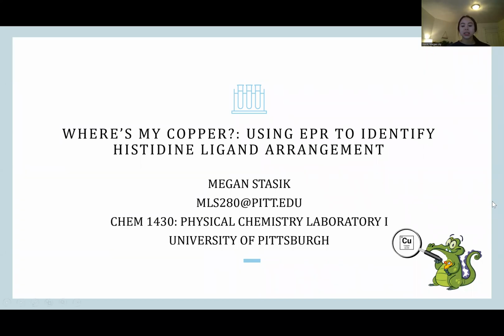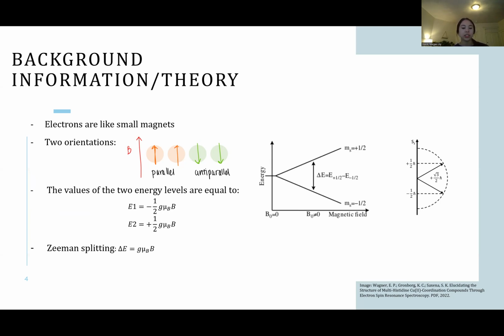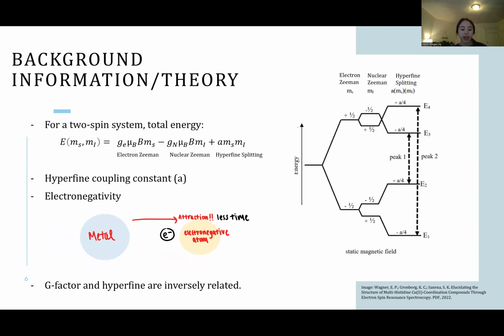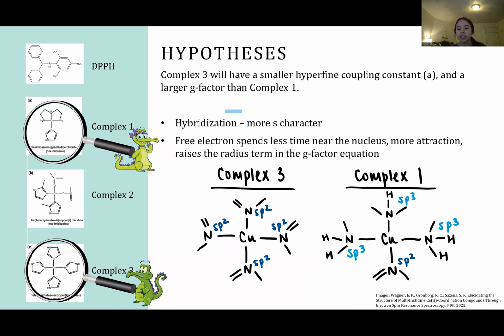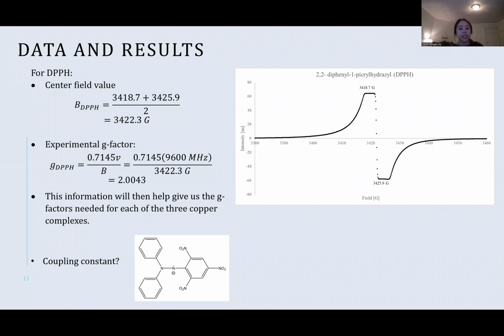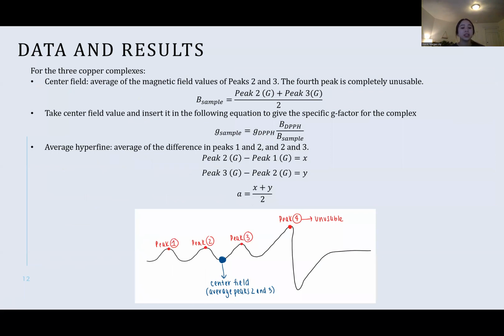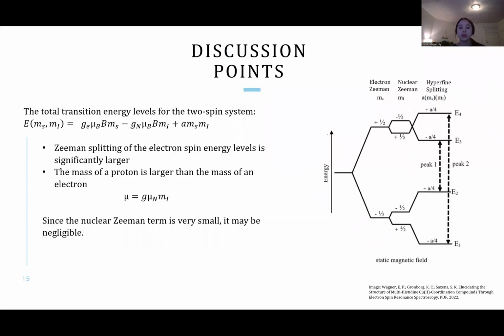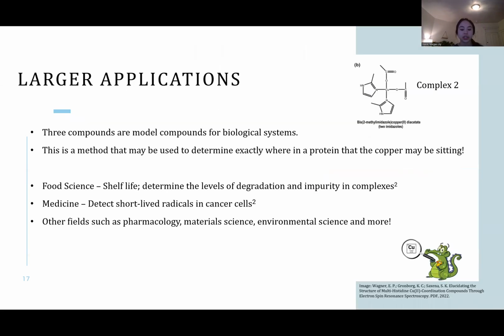Where's My Copper?: Using EPR to Identify Histidine Ligand Arrangement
By Megan Stasik
CHEM 1430: Physical Chemistry Laboratory I, 6-10pm Section